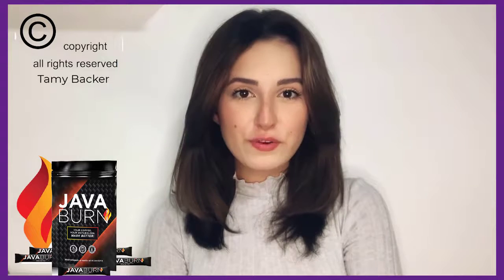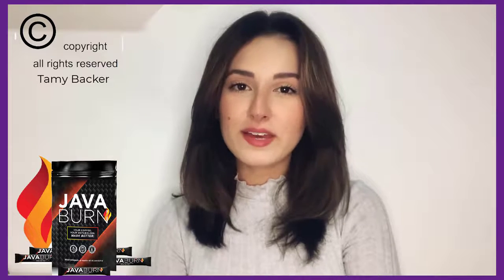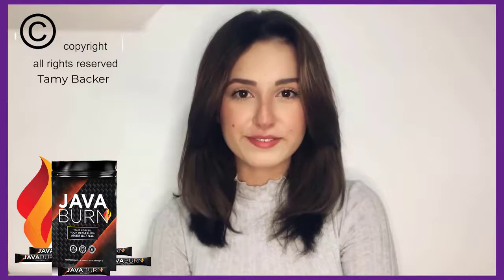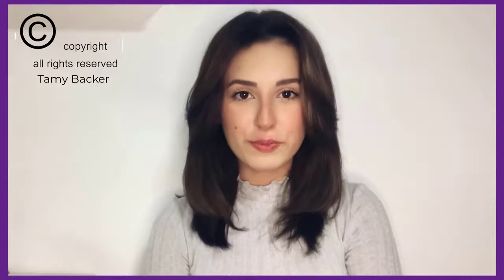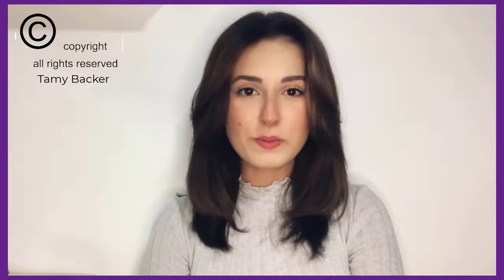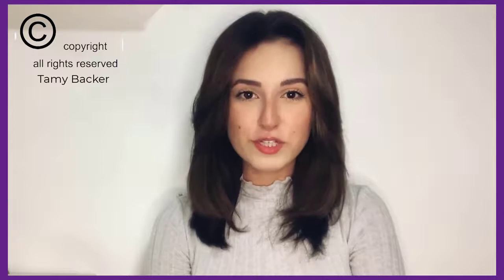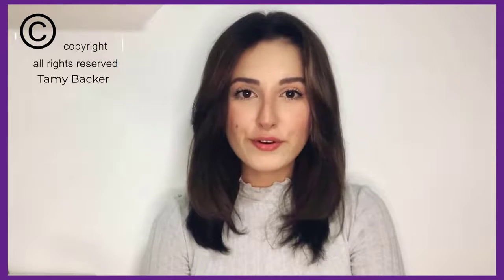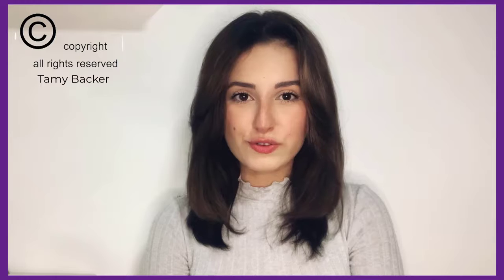Java Burn Real Review - TRUTH EXPOSED! Watch this Review before buying Java Burn!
Java Burn Truth Exposed - Watch this Review before buying Java Burn!

Java Burn is the world’s first and only 100% safe and natural proprietary patent-pending formula of eight powerful ingredients for boosting metabolic function and accelerating the fat-burning process by instantly igniting your metabolism for optimal health, energy and well-being at the same time using a weird coffee trick that takes less than 10 seconds each day.

Yes, it really is the world’s first, 100% safe and natural proprietary patent-pending formula that is manufactured in the United States at an FDA-approved and GMP-certified facility under the most sterile, rigorous, and precise standards without using any preservatives, fillers, artificial colors, or stimulants.

Java Burn is a unique combination of 100% natural, vegetarian, non-GMO, and gluten-free ingredients that encourage consumers to give the JavaBurn coffee enhancer product a legitimate opportunity to improve the speed and efficiency of our metabolism.

This weight-loss supplement comes in powder form and promises to boost metabolism and combat weight gain while giving you more energy than ever before – all without any side effects or nasty filler ingredients that are pointless or toxic like so many other options available today.

Java Burn powder can be easily added to your morning coffee and consumed on a daily basis. It is completely flavorless and dissolves instantly – you won’t even know it’s there!

It is available in three different packages: 30, 90, and 180 days worth of supply directly from John Barban and JavaBurn.com. You may select the quantity you want. However, the manufacturer recommends buying at least a 90-180 day supply of Java Burn supplement to achieve optimum weight loss results. It is a first come first-ship basis and the high-quality ingredients used in the JavaBurn formula for a healthier coffee blend may not always be in stock given the rising popularity behind John Barban’s unique formulation. But no Java Burn review would be complete without going over the real working catalysts of the fat-burning weight loss metabolism booster supplement, the ingredients, and what the inner workings of the nutritional label have to say in detail.